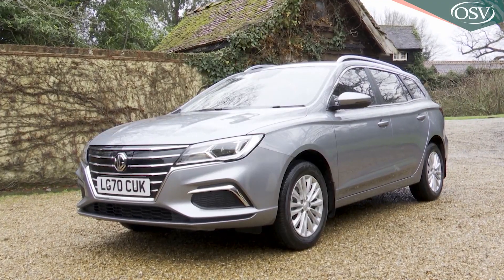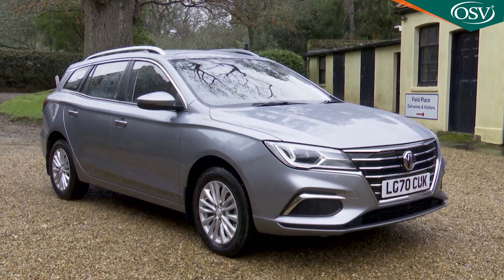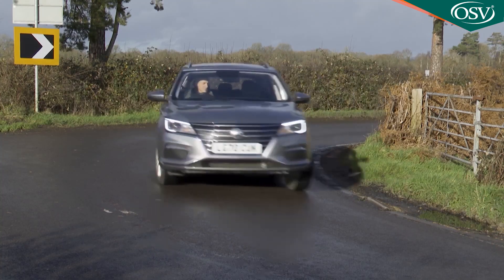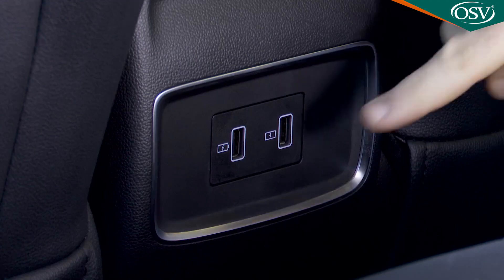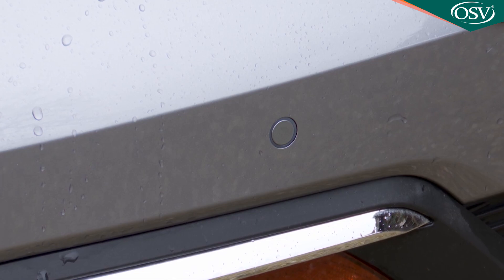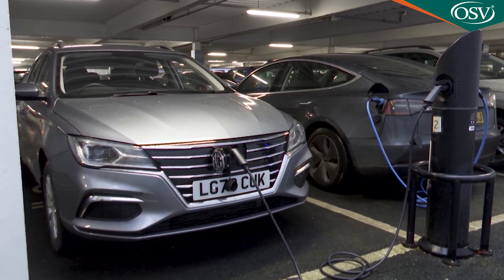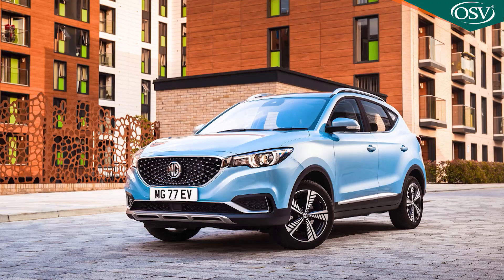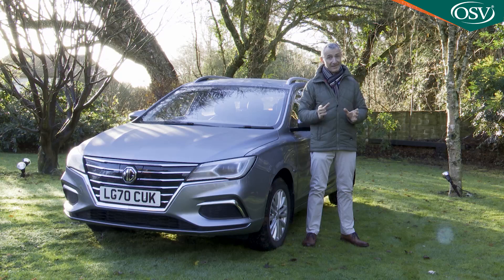MG5 EV 2021 Review - The Best Electric Estate?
MG continues to specialise in providing budget brand buyers access to full electrification at super-affordable prices. Here's the company's second zero emissions model, the MG5 EV, a compact estate that offers a 214 mile driving range and a spacious cabin seemingly little compromised by this model's advanced battery tech. All for a reasonably conventional price. Exciting? Possibly not. Clever? Definitely.

Background

Another fresh MG model - and it's not an SUV. The MG5 EV is electrified though - which is up to the minute, even if the genre of this car, a compact estate, is quite traditional. Basically, what's on offer here is an alternative to these compact SUV electric models that are now springing up, but at a much lower price and with more interior space.

This MG5 is basically a European-ised version of a model from MG's Chinese parent group SAIC, the Roewe Ei5. Over 63,000 examples of that car have been sold to Chinese folk since it was launched in back in March 2018. So MG hopes the auspices are good for the chances of this car establishing a little niche for itself in our market.

Driving Experience

It's a sign of the times that you can't have any sort of combustion engine in an MG5, not even a plug-in hybrid one. And it's a reflection of the needs of the European market that the single EV model we do get is quite a lot more powerful than the version offered to the Chinese. Output has been raised by 42PS to 156PS reflecting the fact that family folk here have been conditioned to expect their EVs to be quite quick; so this one gets to 62mph in just over 8 seconds, on the way to a rather un-EV-like top speed of 115mph.

Those family folk will be expecting a reasonably long driving range too, hence the installation of a gutsy 52.2kWh lithium-ion battery that's WLTP-rated at 214 miles. As usual in a full EV, the battery is mounted centrally under the floor in a manner that gives a low centre of gravity. This, to some extent, offsetting the inevitable downsides of the EV powertrain's extra weight. MG claims very similar handling characteristics to the conventionally-fuelled Chinese market model.

MG already sells the market's most affordable family-sized EV contender, the ZS EV. But while that model won't be quite big enough for some families, this contender might well be. It's 4.54m long, which, to give you some perspective, is about 100mm shorter than a Ford Focus Estate, though this MG's 2.6m wheelbase is only 43mm shorter than that Ford's. This MG5 is 1.82m wide and 1.54m tall too. The exterior styling is restrained and conservative, though not particular suggestive of a budget brand.

You'll want to know about boot space, which is rated at 578-litres with the rear seats in place. That's about 200-litres more room than you'd get from an EV hatch like the Volkswagen ID.3. Fold the rear bench flat in this MG5 and you can extend your storage space to 1456-litres. Up-front, the fit and finish is close to volume brand standards, without feeling especially plush. The top 'Exclusive'-spec variant that most will want enhances things with niceties like leather upholstery and a panoramic sunroof. On the rear seat, there's ample headroom and legroom, even for taller occupants.

There are two trim levels, base 'Excite' and 'Exclusive', with respective asking prices starting at around £24,500 for the 'Excite' variant - that's after the government's £3,000 Plug-in Car Grant has been deducted. 'Excite' trim gets you 16-inch 'Meteor' alloy wheels, remote entry with push-button start, air conditioning, four electric windows, electrically adjustable mirrors, smartphone compatibility, an eight-inch colour touchscreen and seven-inch driver information display, cruise control, a leather steering wheel, a rotary gear selector, speed-sensing locking, three driving modes, rear parking sensors and follow-me-home headlights, as well as a 7-year warranty.